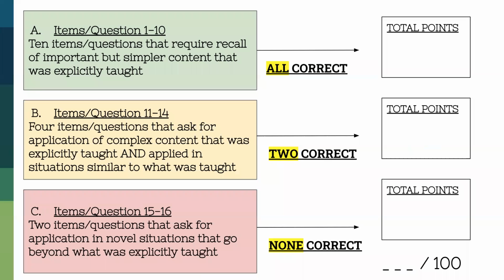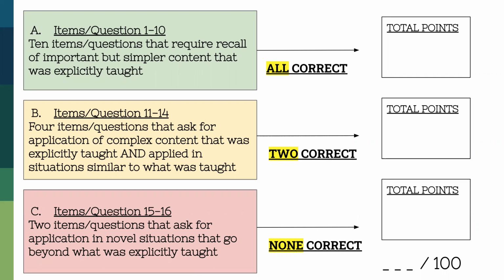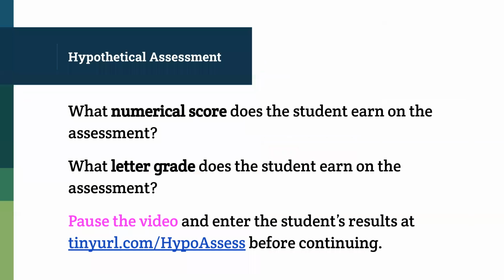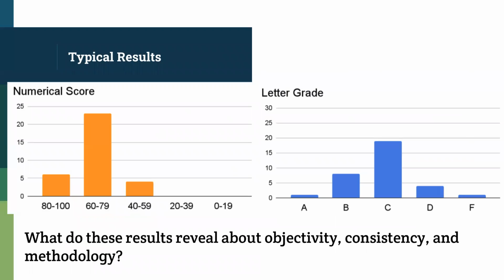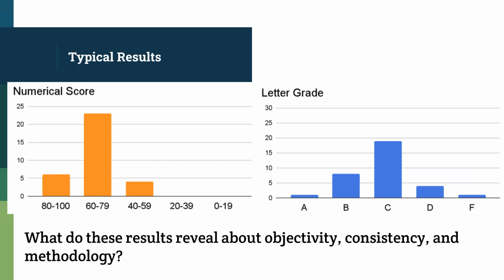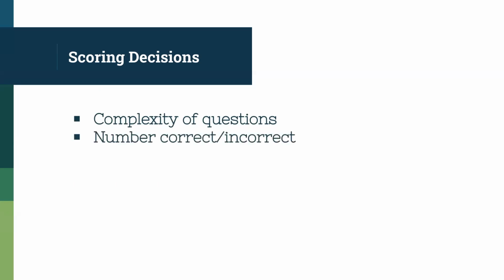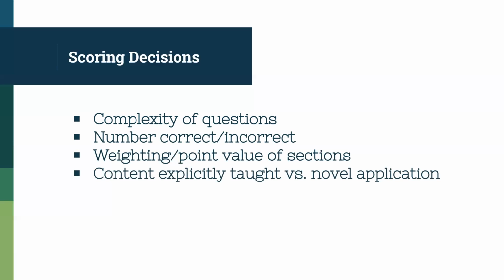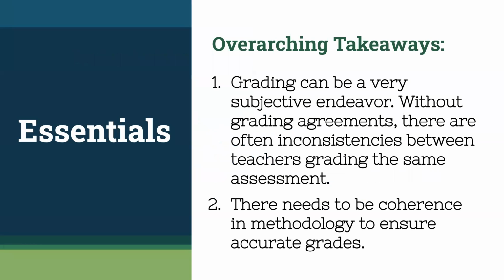Module 1.2 - Hypothetical Assessment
In this video we’ll present a hypothetical assessment to highlight some of the inconsistencies in current grading practices.